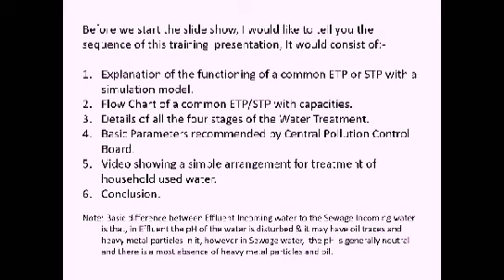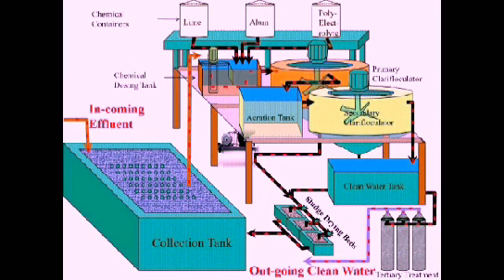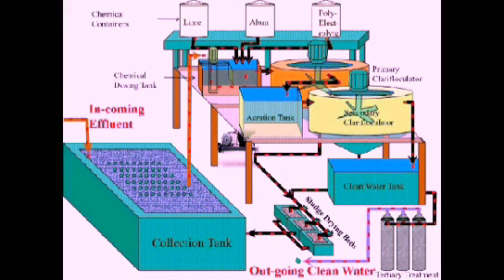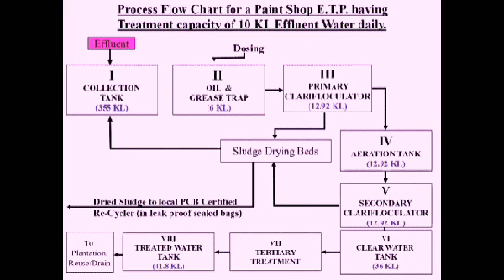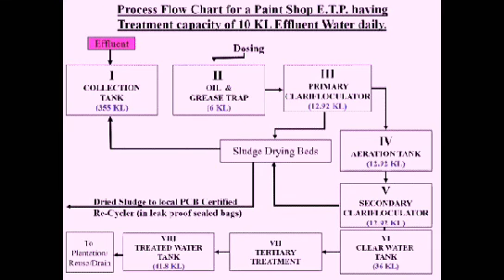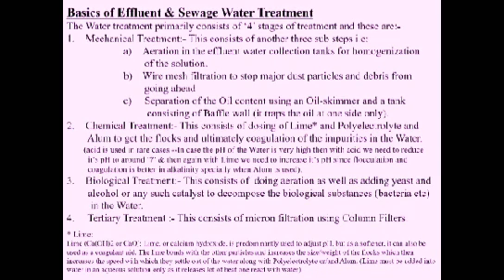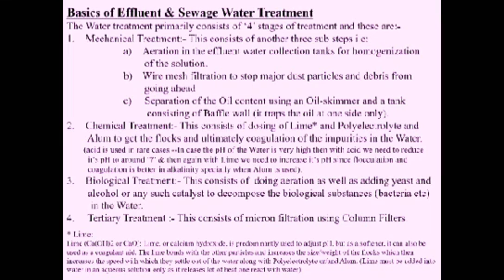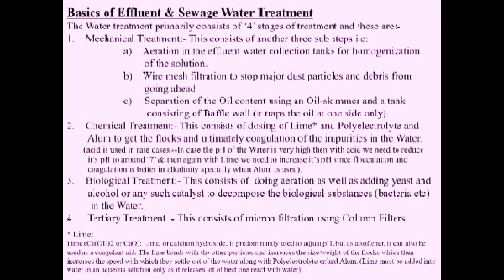Effluent Treatment Plant 1 of 2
Very easy explanation of how an ETP or STP work!